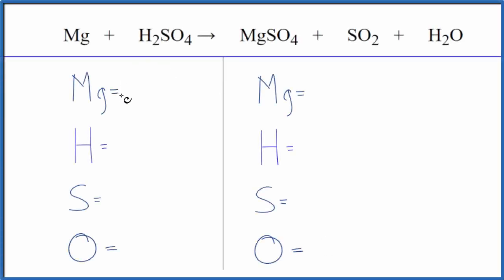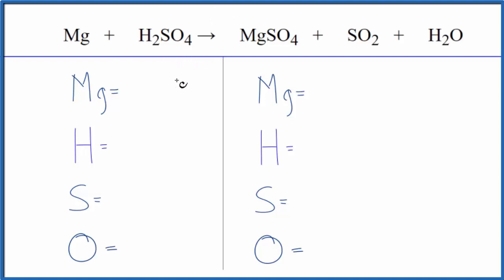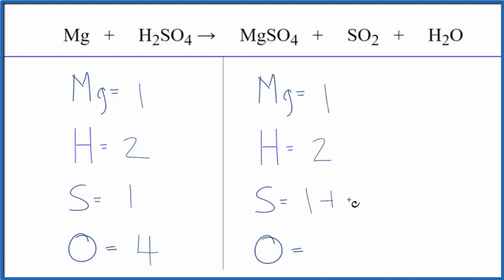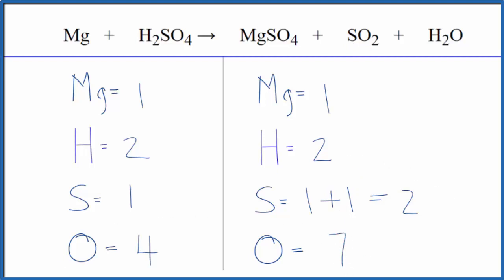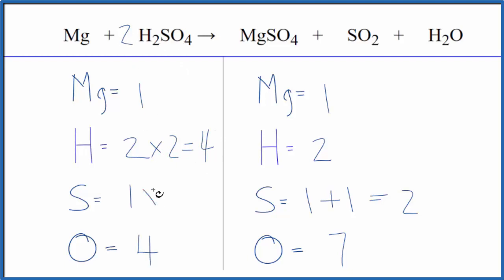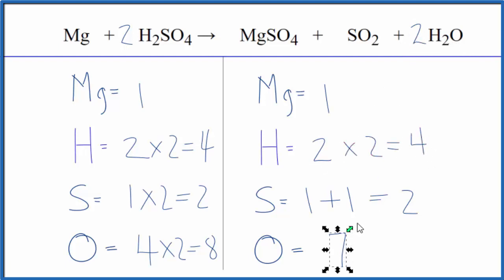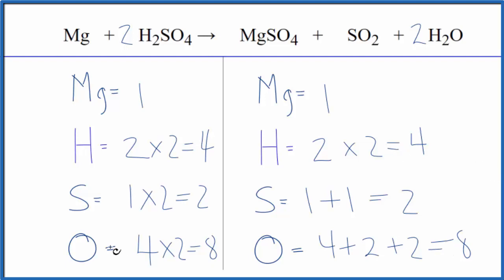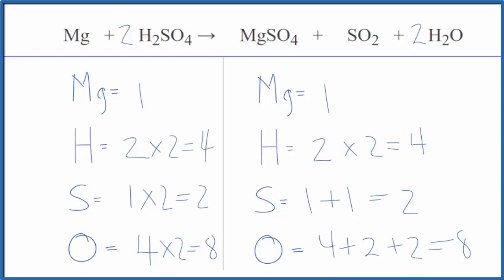How to Balance Mg + H2SO4 = MgSO4 + SO2 + H2O (Magnesium + Concentrated Sulfuric acid )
In this video we'll balance the equation Mg + H2SO4 = MgSO4 + SO2 + H2O and provide the correct coefficients for each compound.

To balance Mg + H2SO4 = MgSO4 + SO2 + H2O you'll need to be sure to count all of atoms on each side of the chemical equation.

Once you know how many of each type of atom you can only change the coefficients (the numbers in front of atoms or compounds) to balance the equation for Magnesium + Concentrated Sulfuric acid .